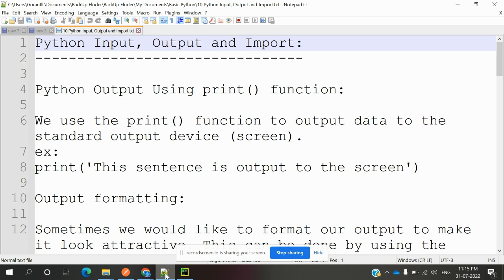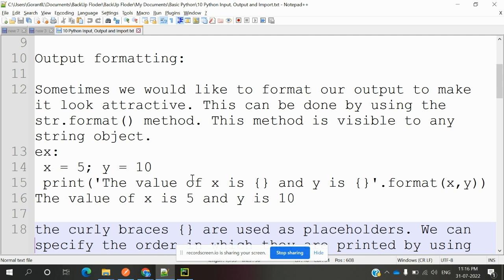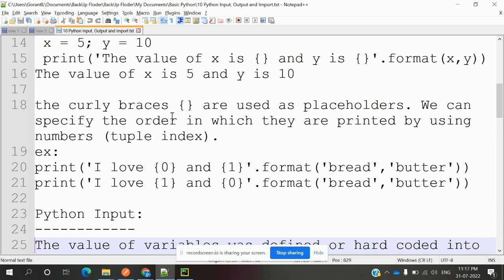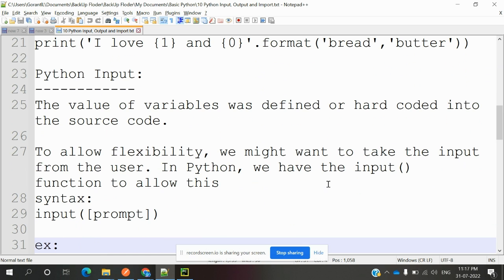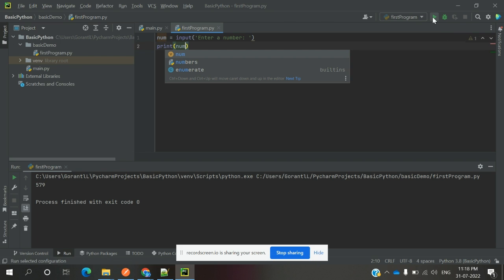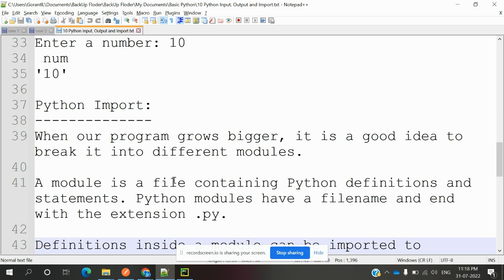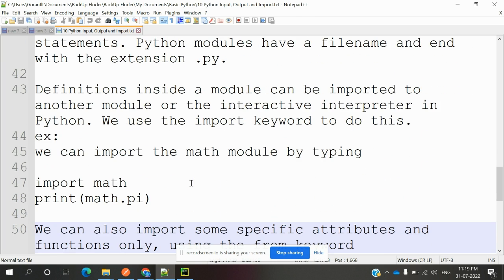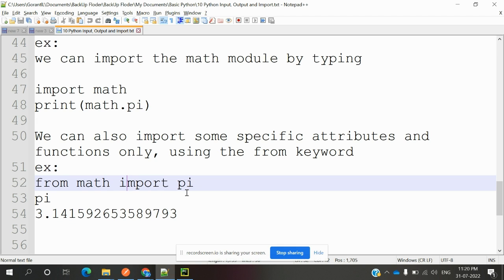Basic Python 10: Python Input, Output and Import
Python Output Using print() function:

We use the print() function to output data to the standard output device (screen).
ex:
print('This sentence is output to the screen')

Output formatting:

Sometimes we would like to format our output to make it look attractive. This can be done by using the str.format() method. This method is visible to any string object.
ex:
 print('The value of x is {} and y is {}'.format(x,y))
The value of x is 5 and y is 10

the curly braces {} are used as placeholders. We can specify the order in which they are printed by using numbers (tuple index).
ex:
print('I love {0} and {1}'.format('bread','butter'))
print('I love {1} and {0}'.format('bread','butter'))

Python Input:
The value of variables was defined or hard coded into the source code.

To allow flexibility, we might want to take the input from the user. In Python, we have the input() function to allow this
syntax:
input([prompt])

ex:
 num = input('Enter a number: ')
Enter a number: 10
 num
'10'

Python Import:
When our program grows bigger, it is a good idea to break it into different modules.

A module is a file containing Python definitions and statements. Python modules have a filename and end with the extension .py.

Definitions inside a module can be imported to another module or the interactive interpreter in Python. We use the import keyword to do this.
ex:
we can import the math module by typing

import math
print(math.pi)

We can also import some specific attributes and functions only, using the from keyword
ex:
from math import pi
pi
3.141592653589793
___________________ API Automation __________________